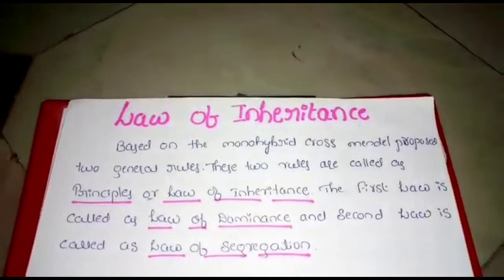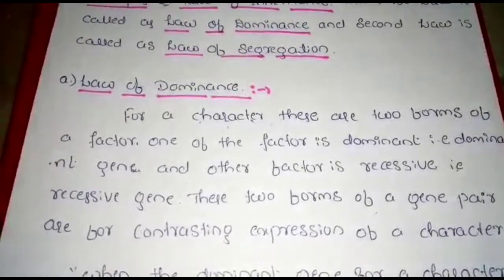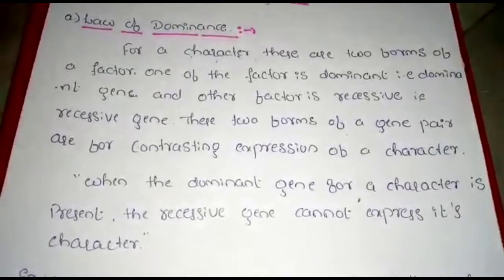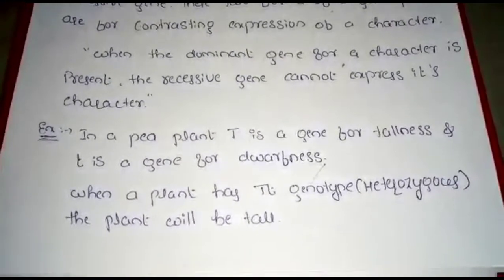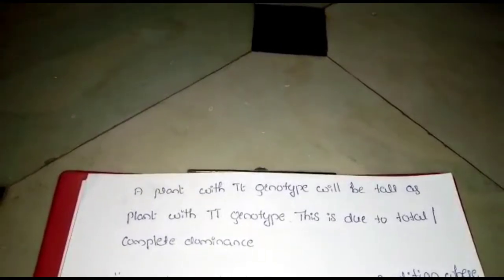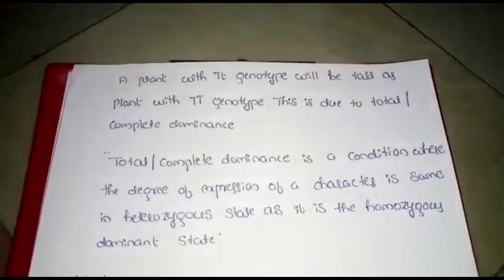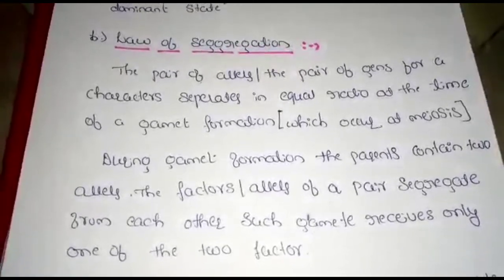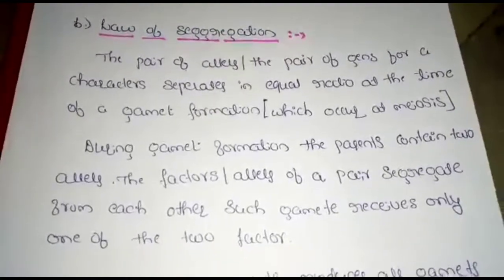Biology - Law of inheritance